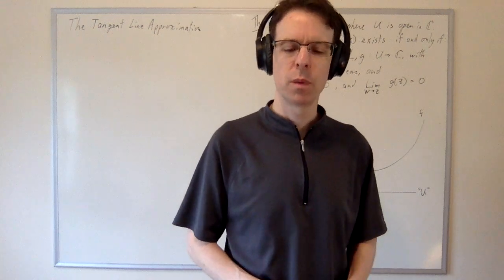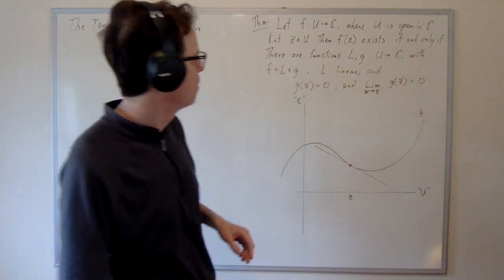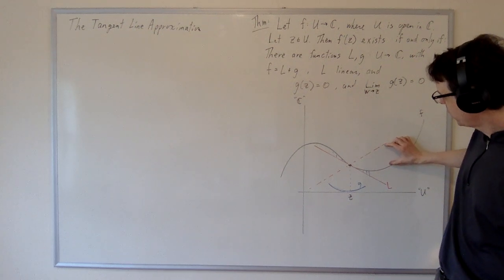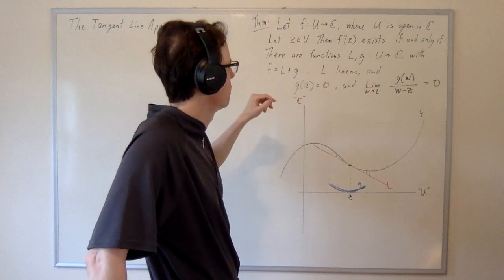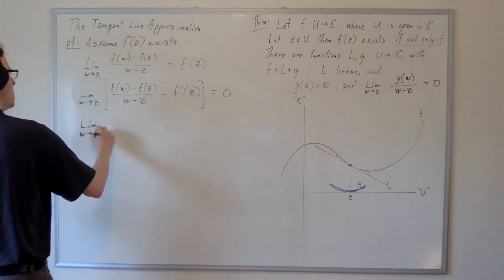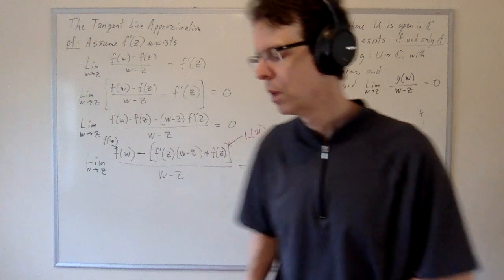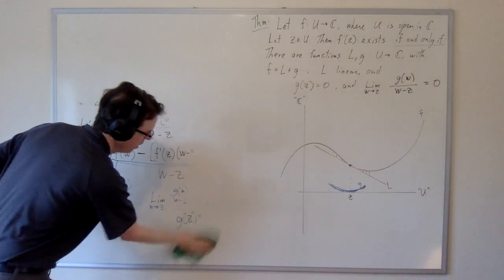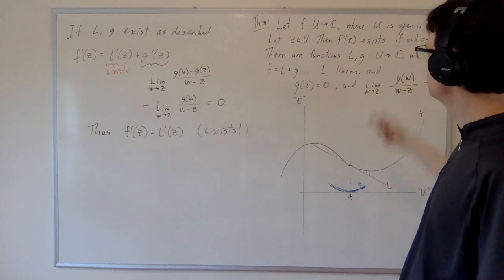Tangent Line Approximation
Proof of the equivalence between differentiability of a complex function and the existence of the tangent line approximation, and shed some light on the limit criterion for the corresponding error function.